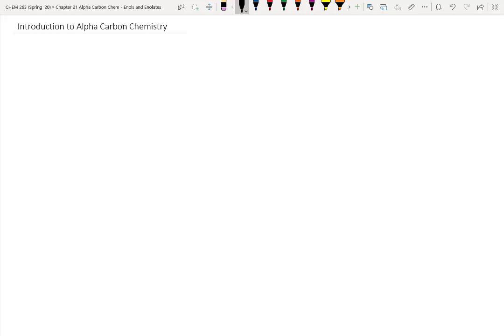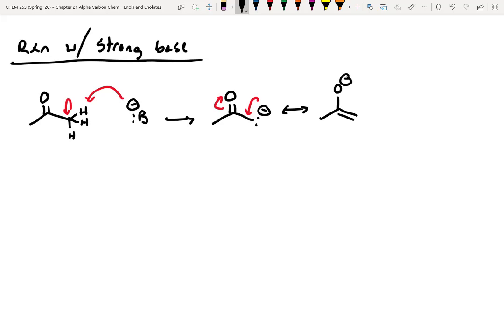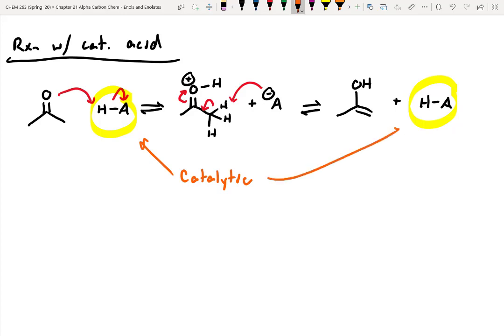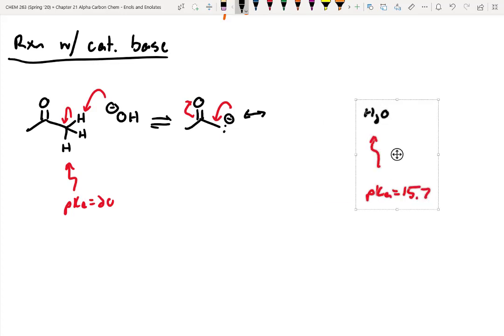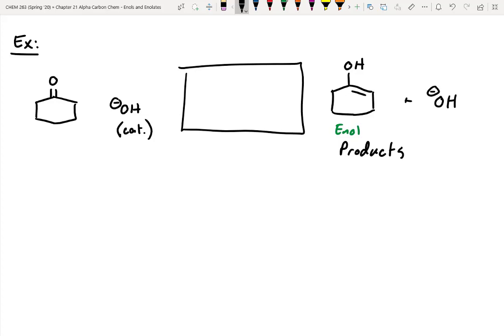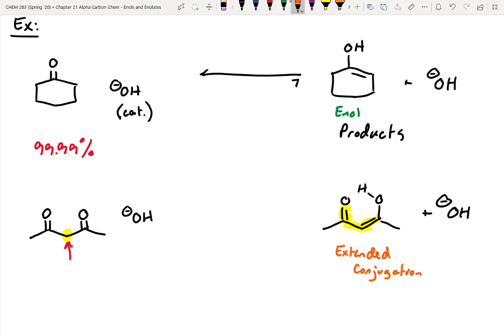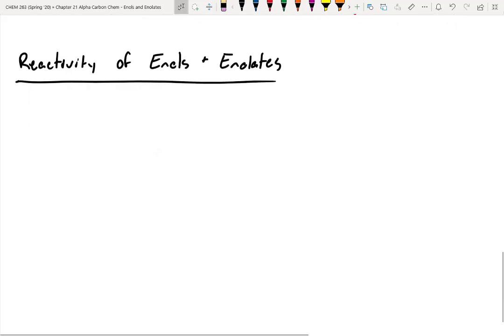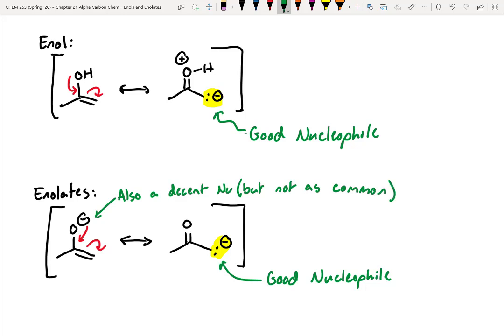Introduction to Enols and Enolates